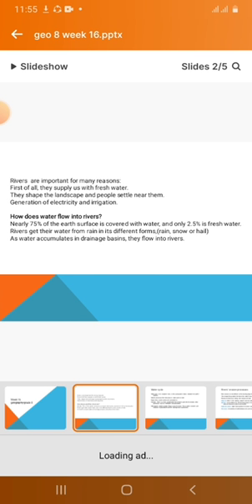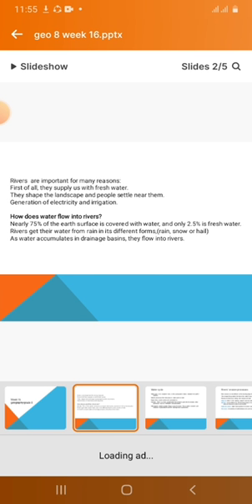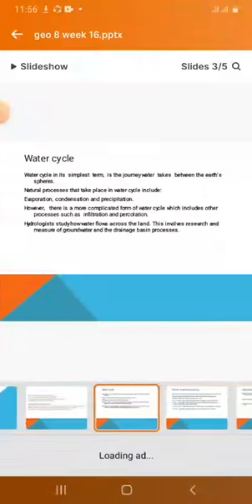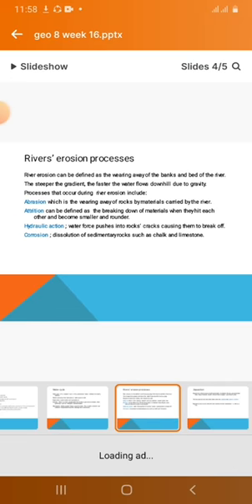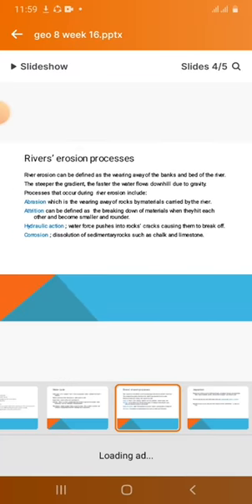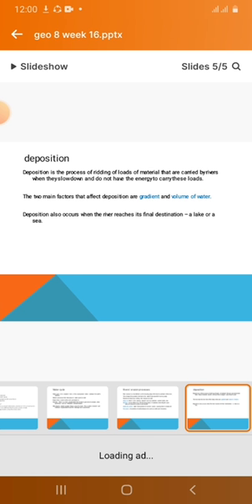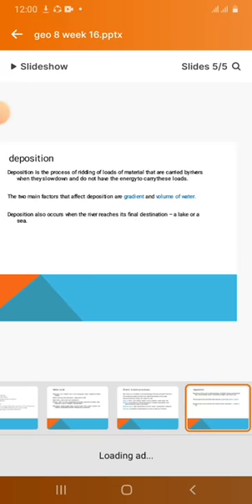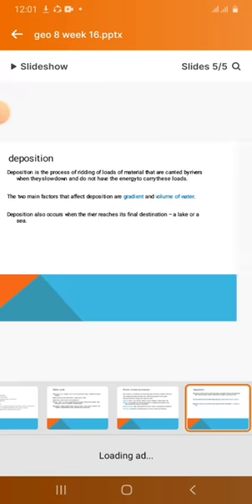Geography, Week 1